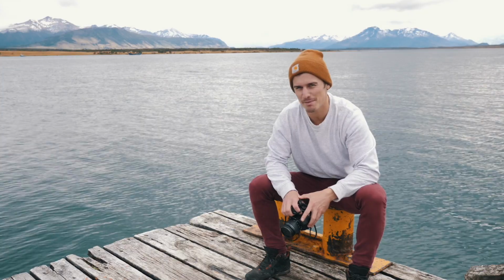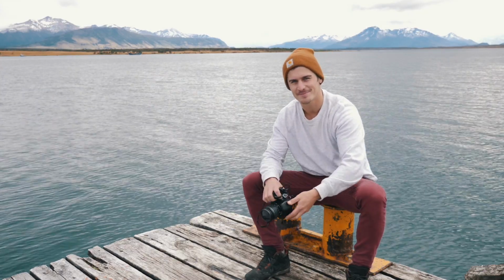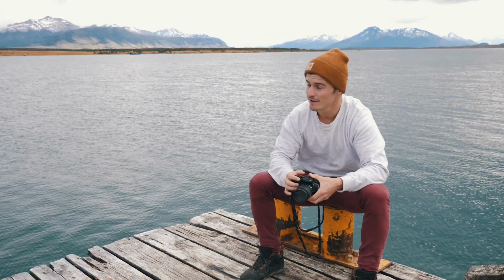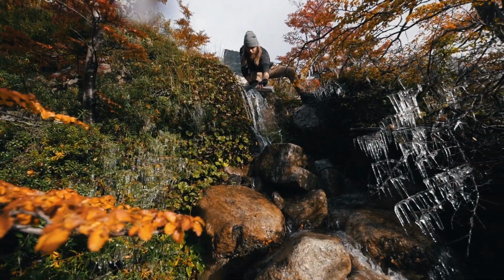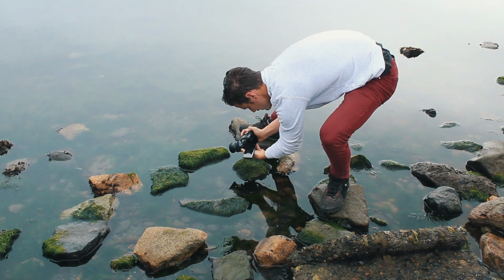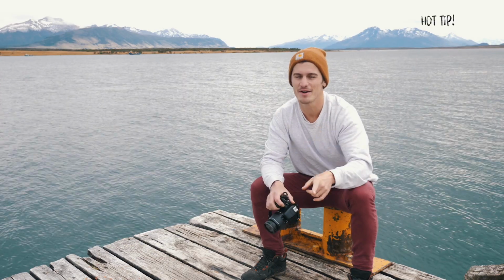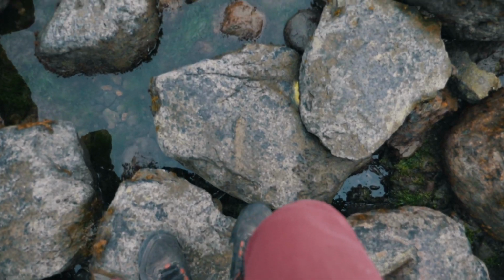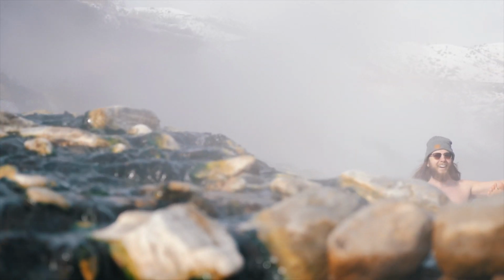3 CAMERA mvmts you NEED to be doing for cinematic sequences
Shot in Puerto Natales, South Patagonia.

I wanted to show you guys some cool ways to turn your footage cinematic. Let me know what you think!